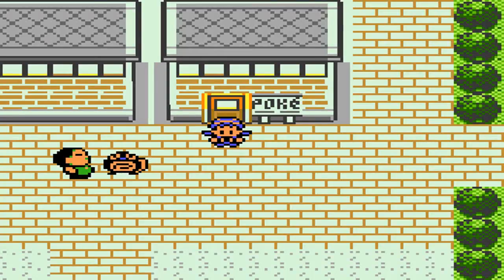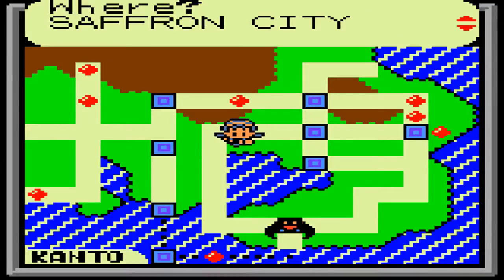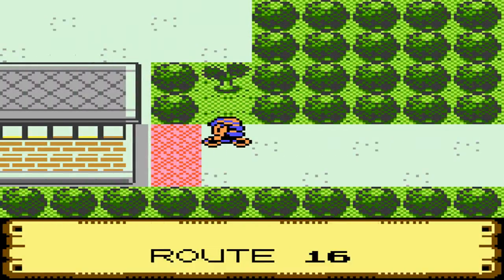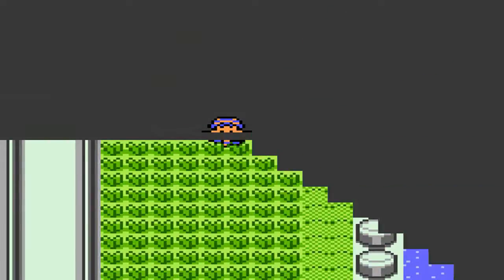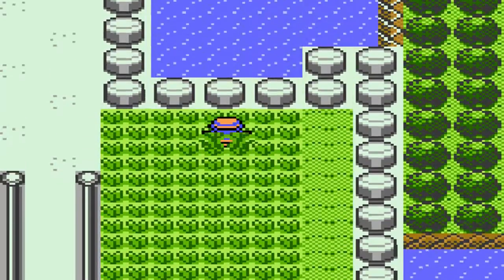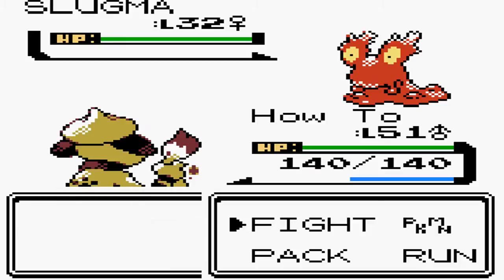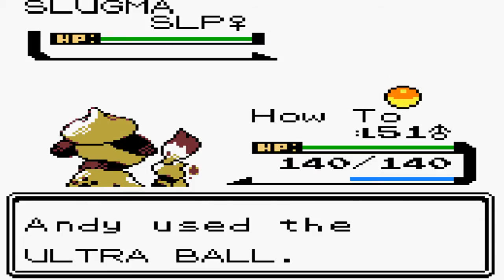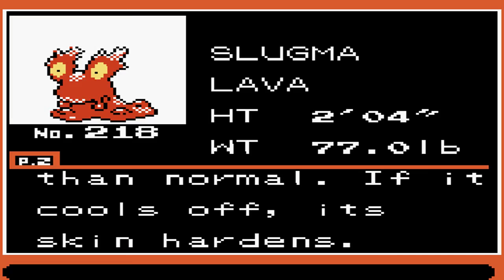How to find Slugma in Pokemon Crystal